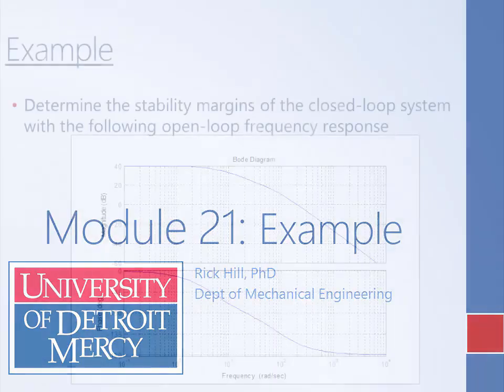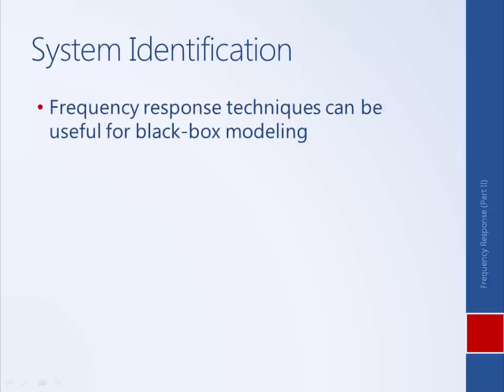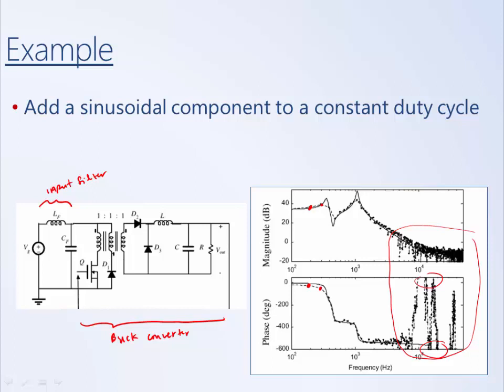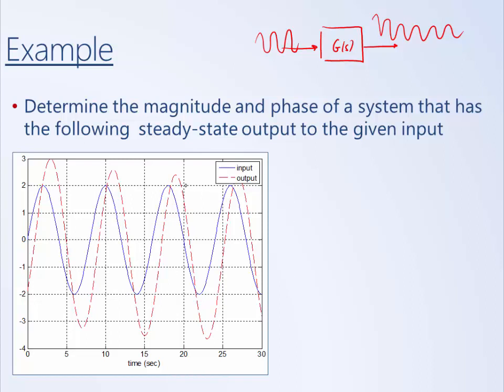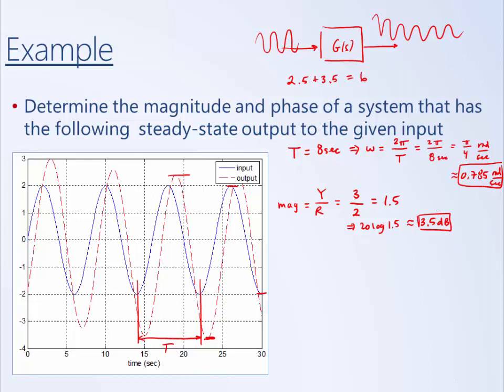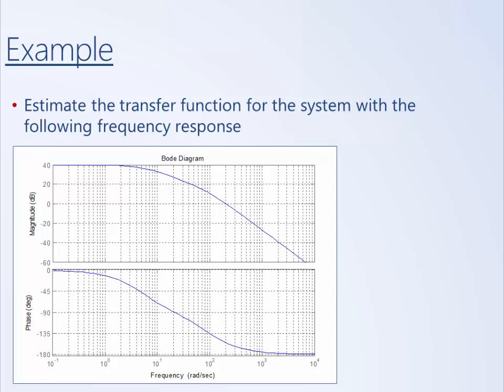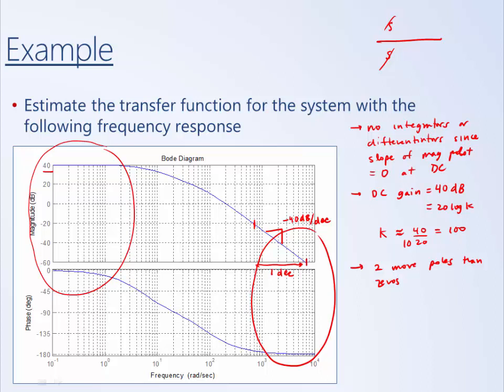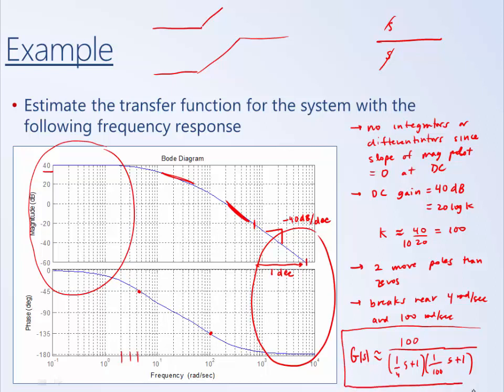System Dynamics and Control: Module 21b - System Identification